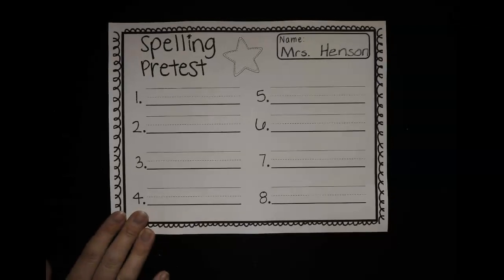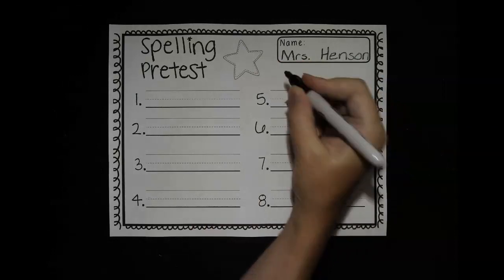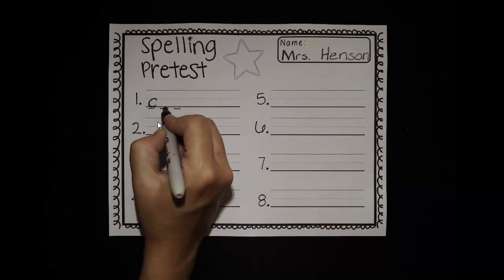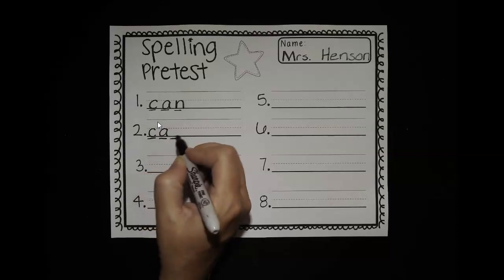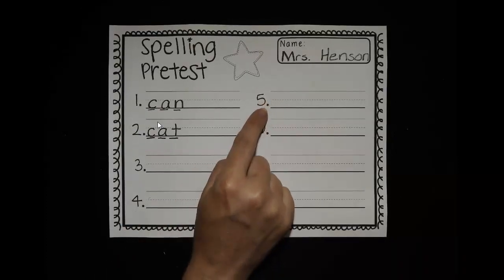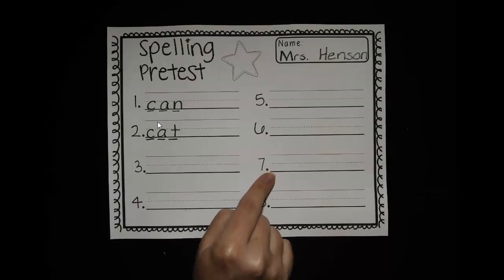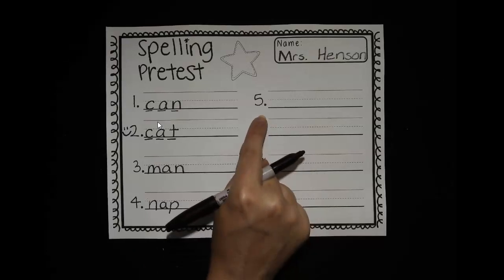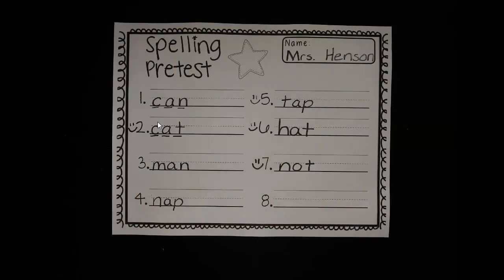Spellin Pretest Week 1